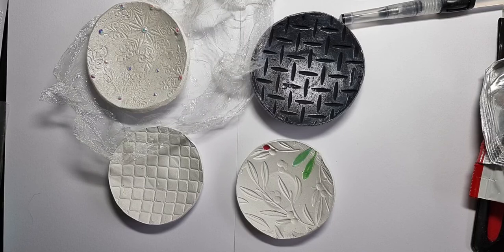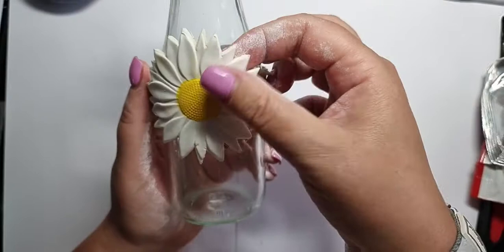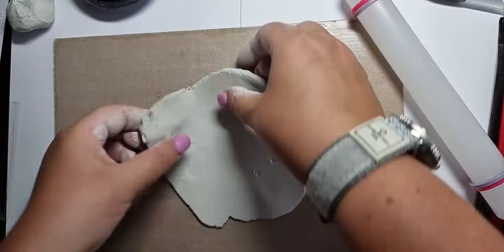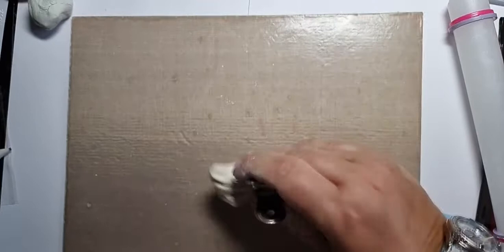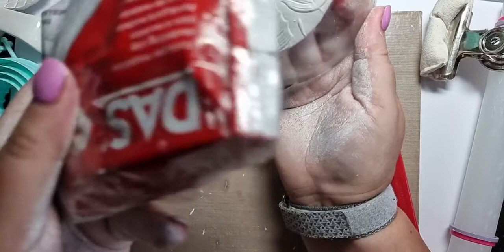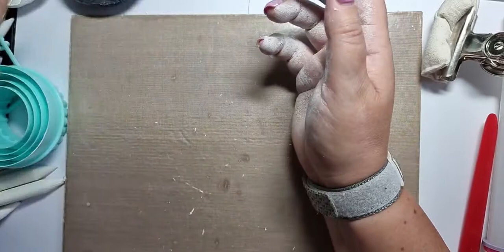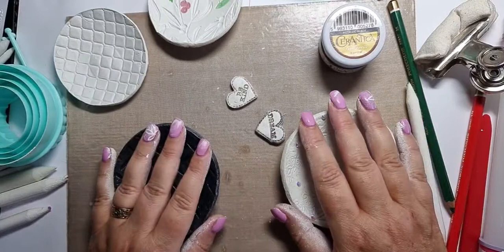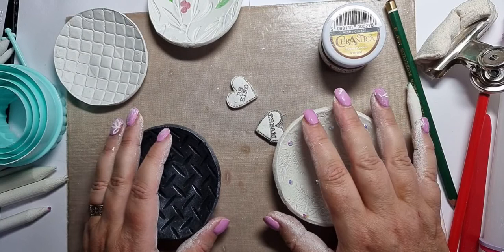FACEBOOK LIVE - HEIDI HOBSON - AIR DRY CLAY BOWL WITH 3D EMBOSSING FOLDERS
LHCEF014